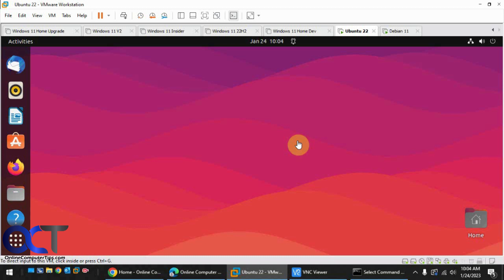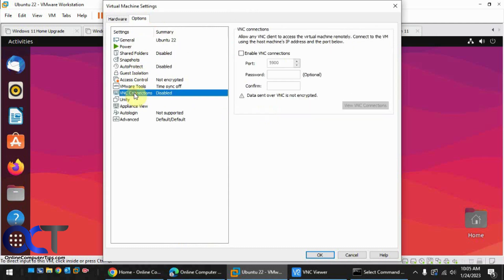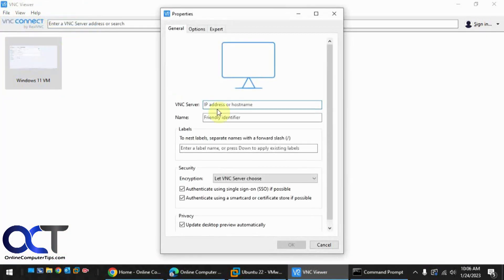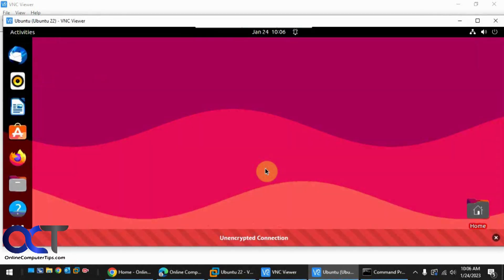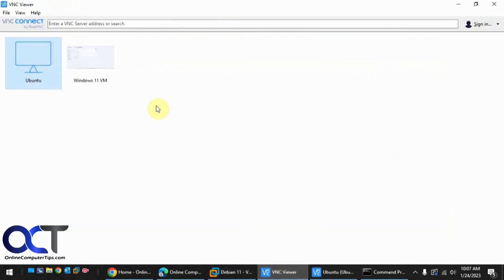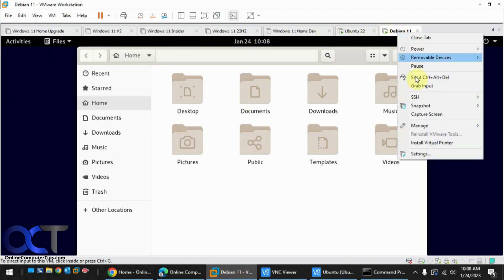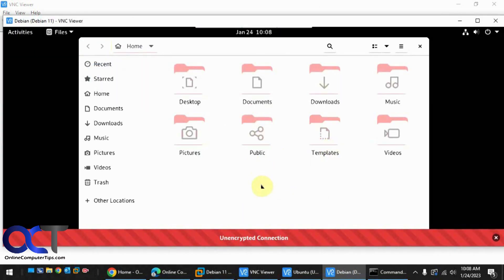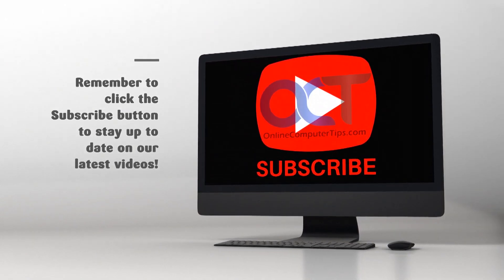How to Connect to a Linux VM using VNC in VMware Workstation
If you don't want to remotely control your VMs using the VMware Workstation console or want to figure out the network settings on your host and virtual machines, then you can connect to your VMs using a VNC connection instead. All you need to do is enable the setting on each VM and make sure to use different port numbers if you are configuring this on more than one virtual machine.

You can use any VNC client you like such as RealVNC or Tight VNC for example. You can also password protect the connection. If you use this for more than one VM you will get a socket bind already in use error meaning you need to use a different port number for your other VMs. 5900 is the default port so you can use that if you are only going to be using VNC for one VM but if you have others then you will need to change the port from the default 5900 to something else for any additional virtual machines you are going to configure. You can also view the VNC connections for each VM from the settings menu.